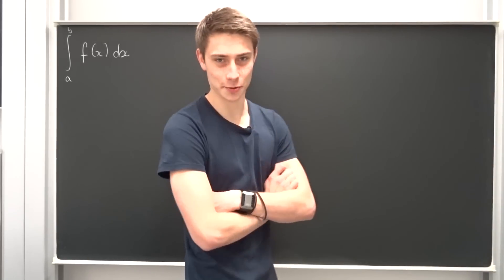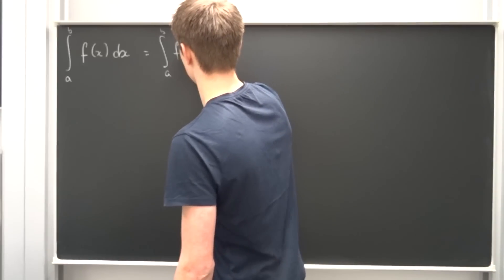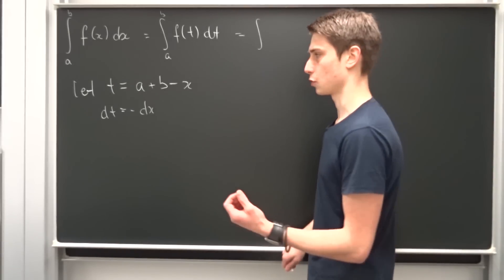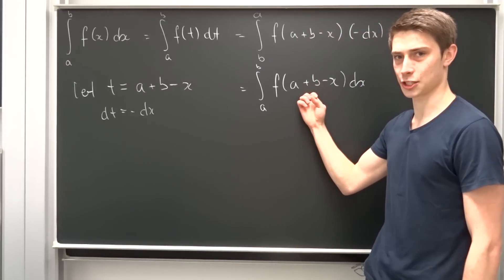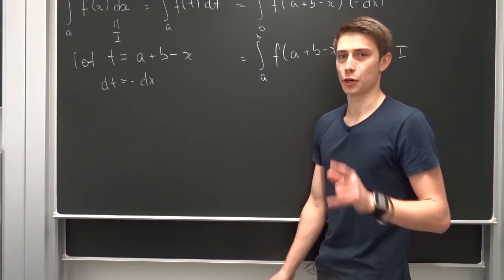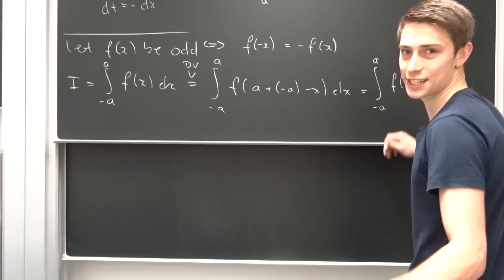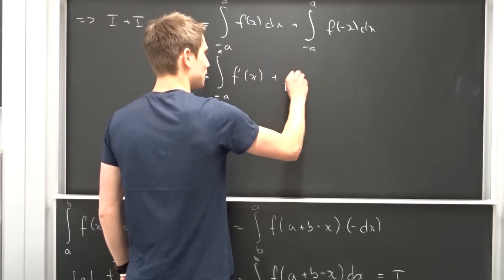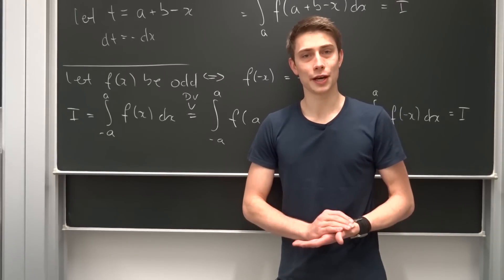Integration technique: Dummy Variables & Proof: Odd function over symmetric integral is always 0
A new integration technique AND a proof in one video?! What the fck are those?!